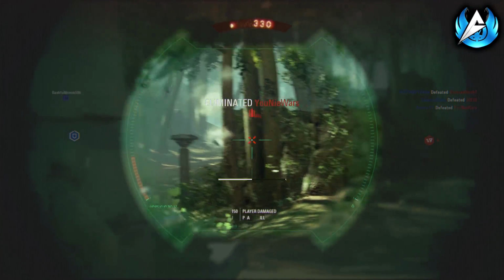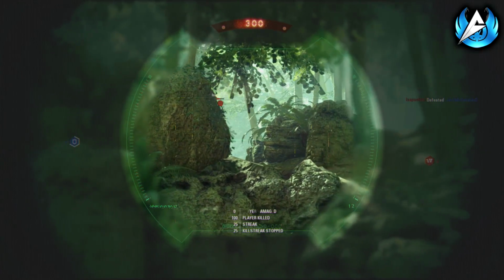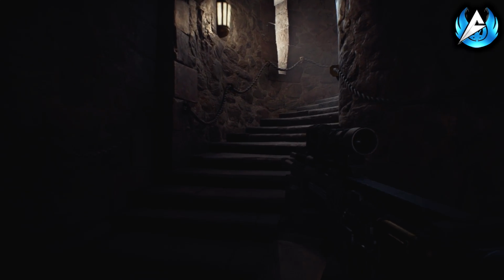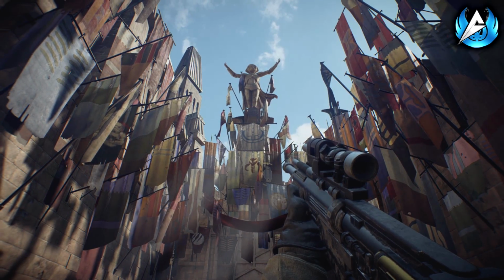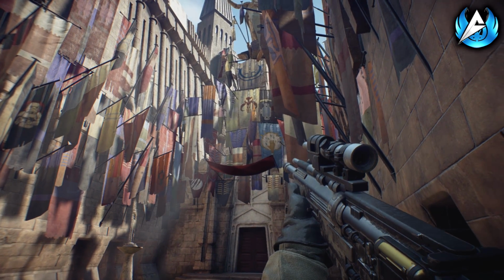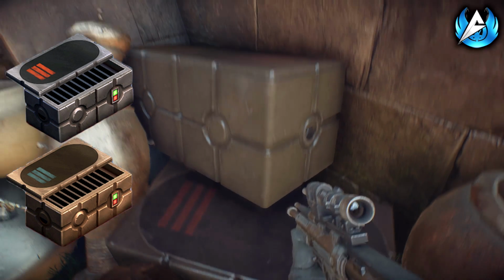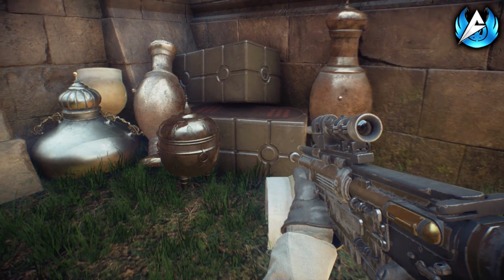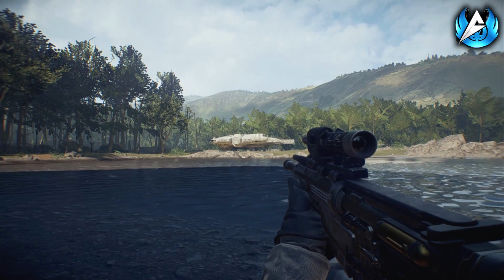TAKODANA EASTER EGGS & SECRETS: Star Wars Battlefront 2 501st, Slave 1 & MORE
Star Wars Battlefront 2 Easter Eggs & Secrets: Takodana 501st/Vaders Fist, Slave 1, Secret Door & MORE

Thank you all for the Subscribers, Comments & Likes you guys are amazing.